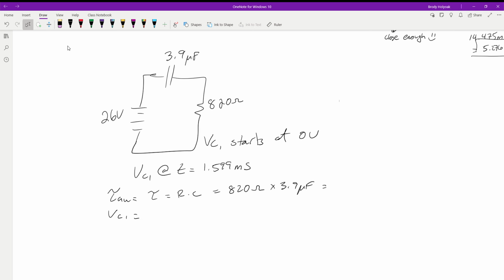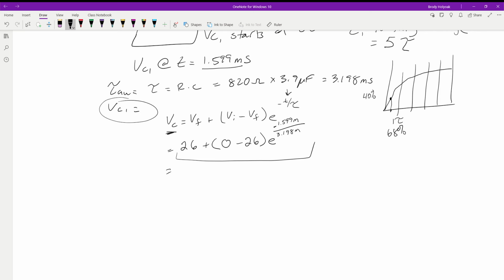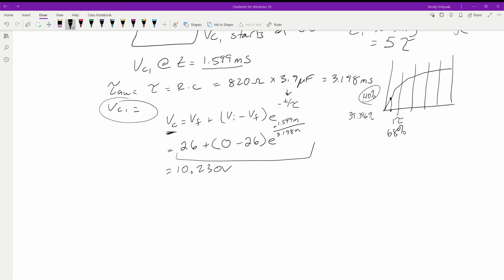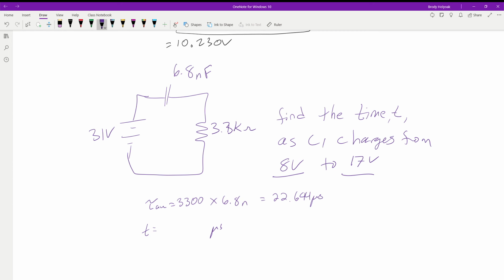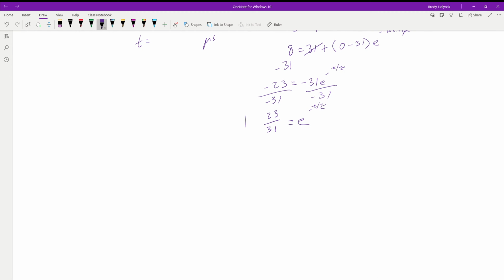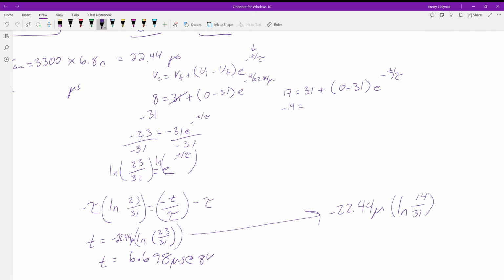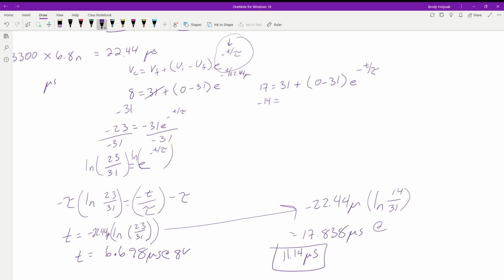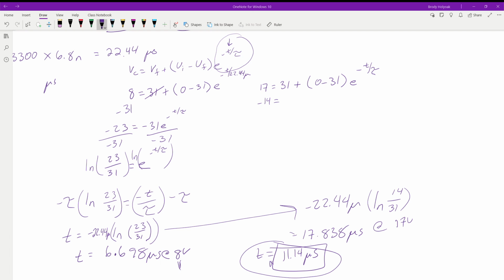Class Review S2021 pt2 2 26 21